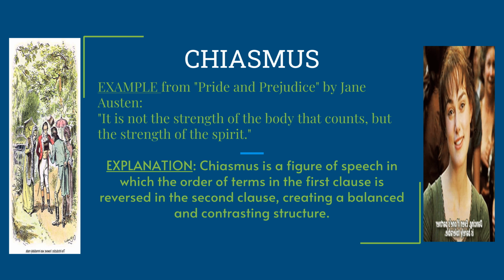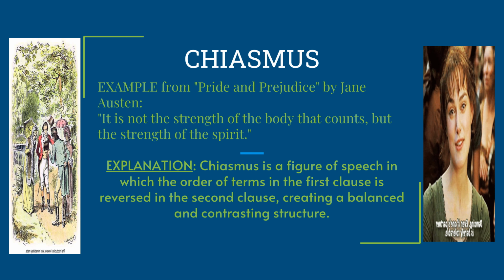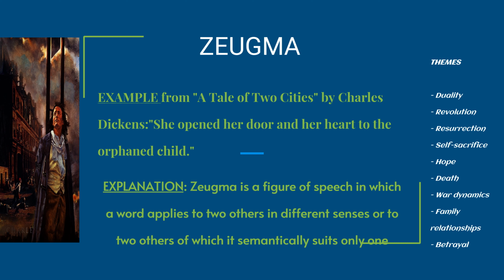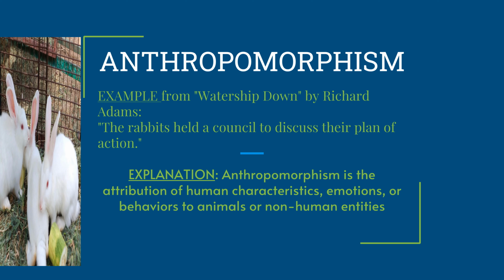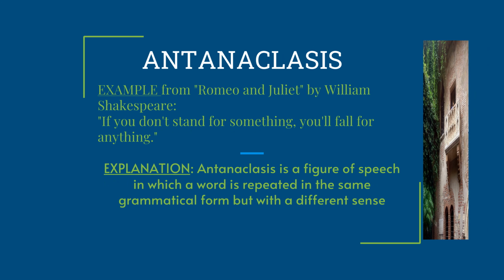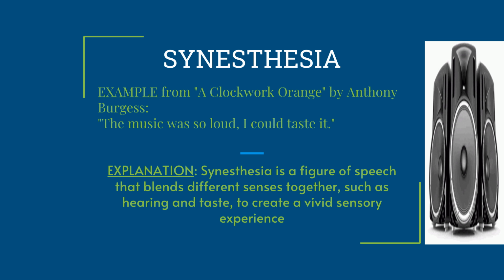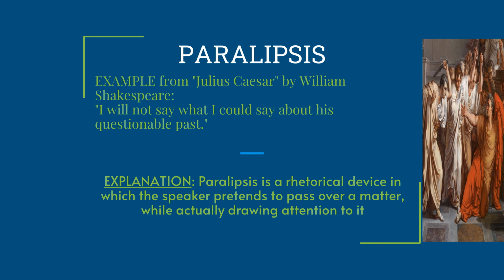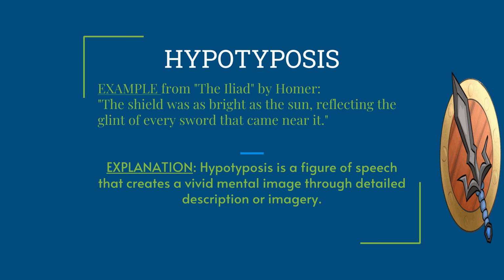Figures of Speech Part 3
Unlock the secrets of effective communication in our latest video, where we delve into the fascinating world of figures of speech. From epistrophe and litotes to anthropomorphism and euphony, learn how these literary devices add depth, imagery, and emotion to language. Whether you're a student, writer, or language enthusiast, this video will enhance your understanding and appreciation of the art of expression. Join us on a journey through the nuances of language and discover the power of figures of speech.